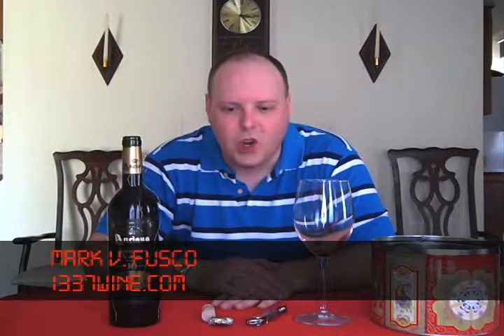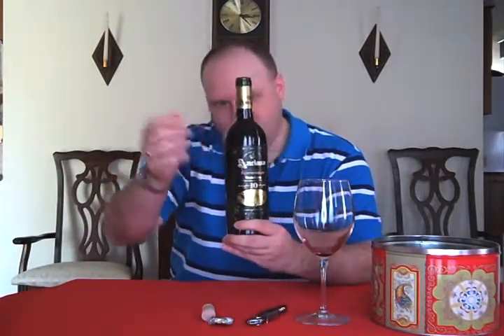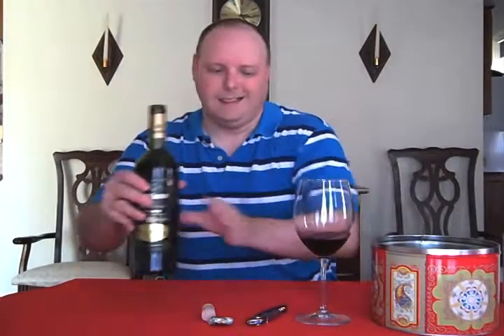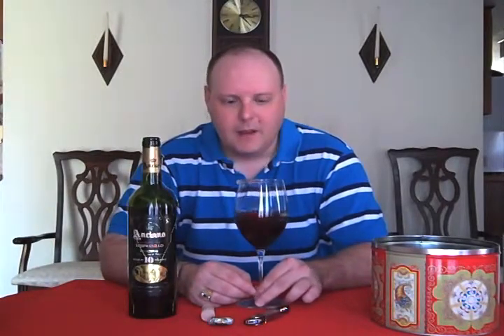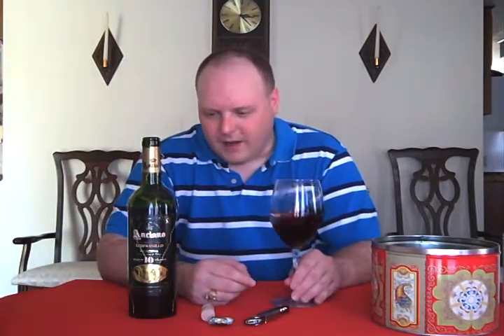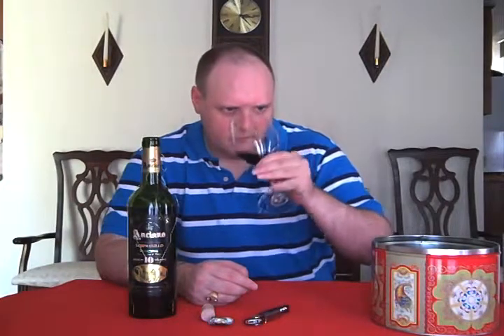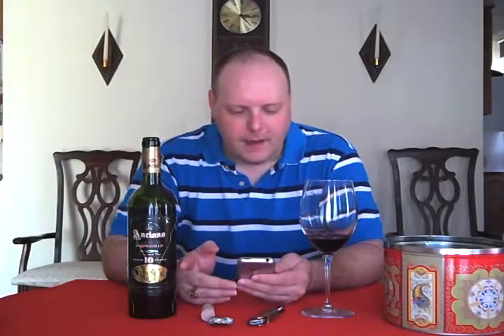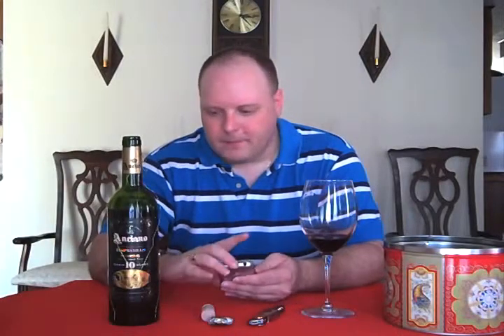Back in the day - 1998 - Episode #61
Another lost video from 9/8/09.

Mark reviews the 1998 Anciano Gran Reserva Tempranillo.